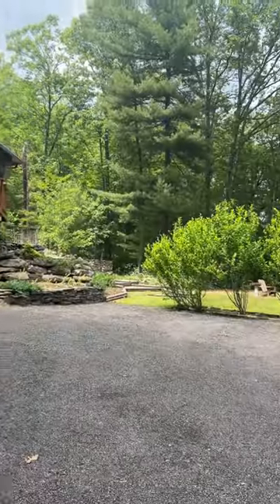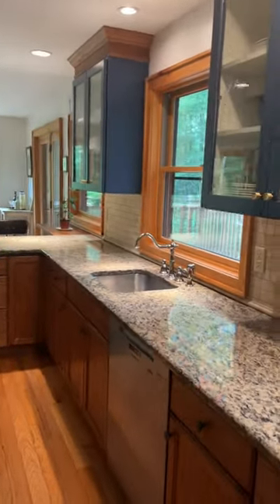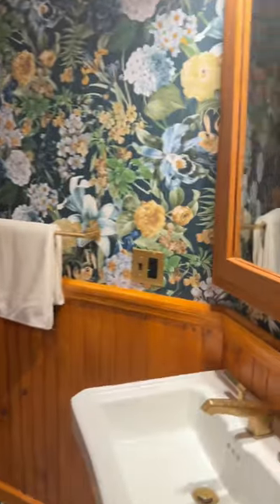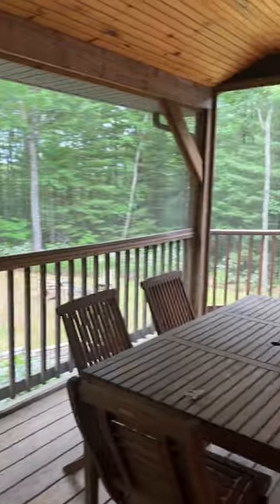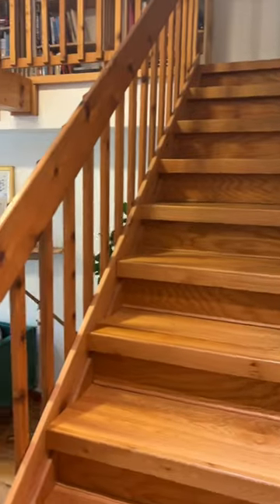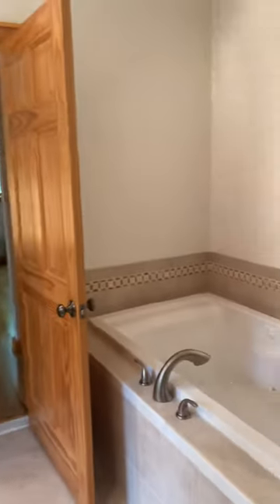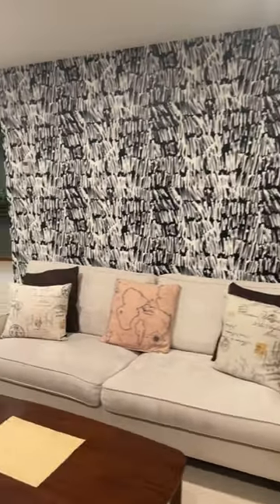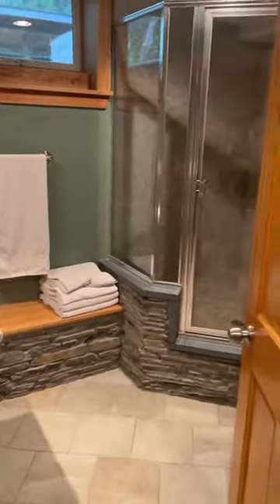Airy Chalet on 10+ Acres with Hot Tub | 363 Upper Cherrytown House Tour | Upstate Curious Team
🛏️ 2 beds | 3 bath | 1,960 sq ft (plus 575 sq ft of finished rec room) | 10.4 acres
💰 $799,000 (taxes $8,749)

🏡O P E N  H O U S E
Saturday June 17th, 12-2pm

This lovely property offers the ultimate in privacy, providing a quiet retreat on 10+ acres enveloped by the beauty of nature. Located in one of the area’s most popular hamlets with little restaurants, breweries, cideries, and farmstands galore, the home also has all the bells and whistles to to tempt you to stay at the house instead to soak in the hot tub, enjoy the cool central AC, and having your meals al fresco on the wrap-around deck.

The long driveway leads you to an impressive structure with bluestone hardscaping and architectural details that greet you with warmth and charm. The large kitchen, with its Wolf and Miele appliances, and the surrounding deck, are natural gathering spaces, beckoning you to entertain inside and out. There’s plenty of storage for the serious cook.

With double-height ceilings, the natural light that floods through the east facing wall of windows envelops  the living room. Here, the beauty of the surrounding nature is seamlessly integrated into the interior.

Just off the kitchen is the home's first spacious bedroom and a full bathroom that offers playful design elements and Waterworks fixtures.

Upstairs is entirely devoted to the primary suite, complete with an extra-large bathroom with soaking tub and glass shower. A sunny little space just beyond that looks down over the living room and would make a great spot for an office or a cozy reading nook.

The walk-out basement is a huge bonus space that unlocks endless possibilities and adds an additional 575 sq ft. With easy access to utilities and a third full bathroom, this space could be transformed into whatever your heart desires. Create a home gym, an art studio, or a recreational area where you can gather with friends for movie nights and game marathons.

The expansive and partially screened-in wrap-around deck is where you'll find yourself surrounded by the sights and sounds of the forest. Take a moment of respite here, enjoy a meal outdoors, and end your day with a soak in the hot tub! This truly is a personal oasis, where you can disconnect and immerse yourself in the tranquility of your surroundings.

While the home is a haven of privacy and seclusion it’s also in the middle of so much to do! Just minutes from some of the area’s best spots to enjoy the outdoors like Vernooy Kill Falls, Minnewaska State Park, and Mohonk Preserve. Nearby to many popular farm markets and restaurants in Kerhonkson and Accord, 20 minutes to Ellenville, 40 minutes to Kingston, and just under 2 hours to the GWB.

Listed by Chelsea McGowan ), RE salesperson with the Upstate Curious at Compass.

Note: Buyer’s Agent to confirm all pertinent information including square footage, property taxes, short-term rental restrictions, etc